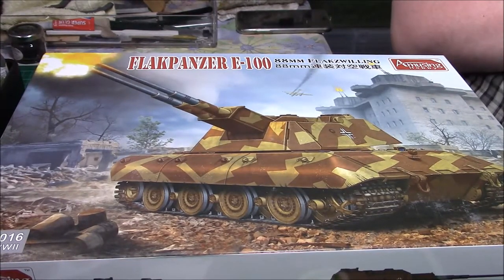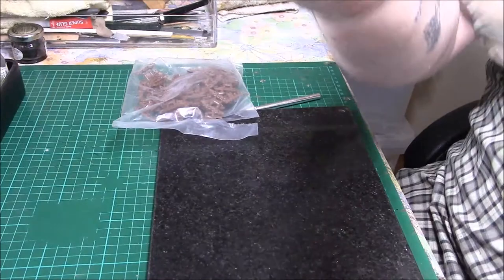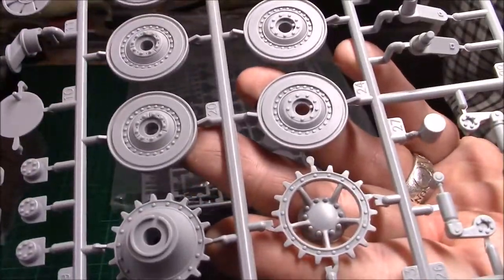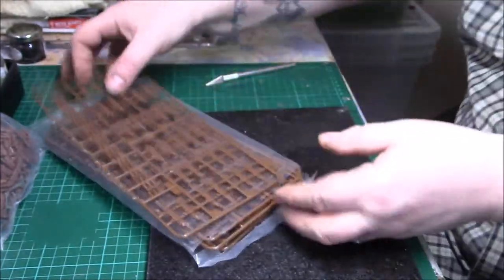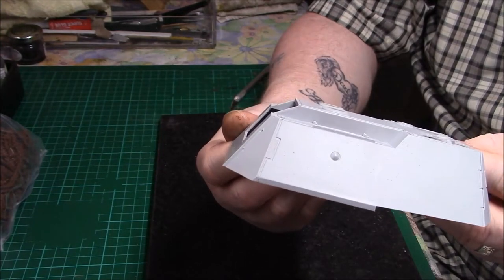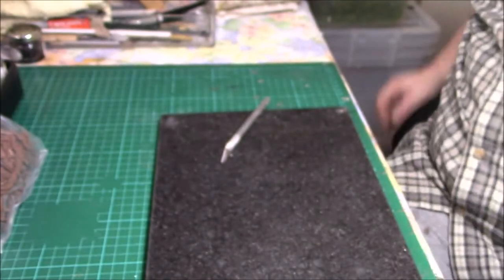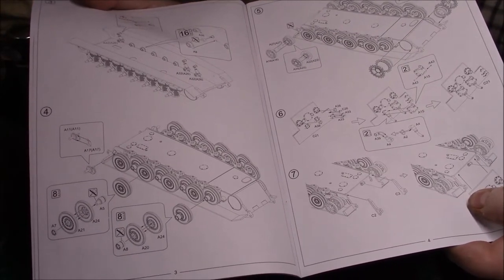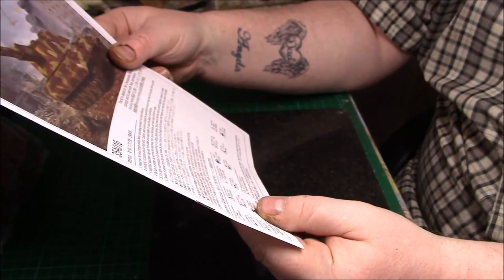Un-Boxing Amusing Hobby Flakpanzer E-100 88mm Flakzwilling